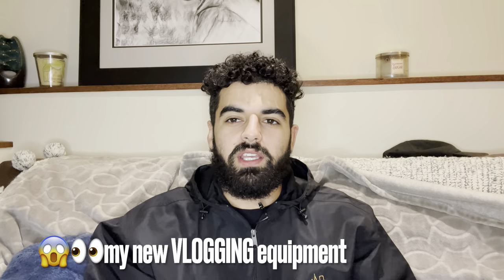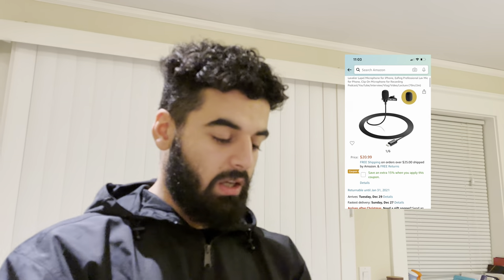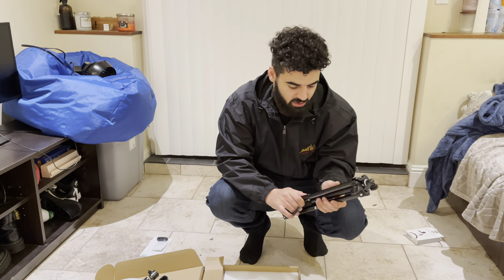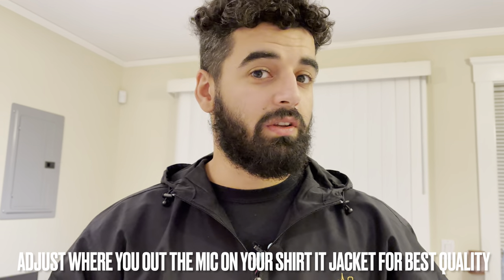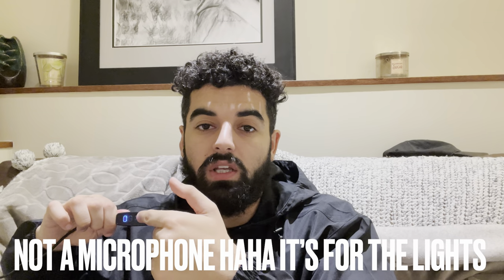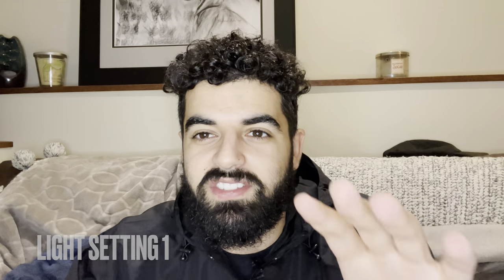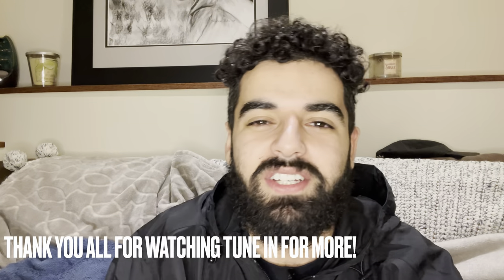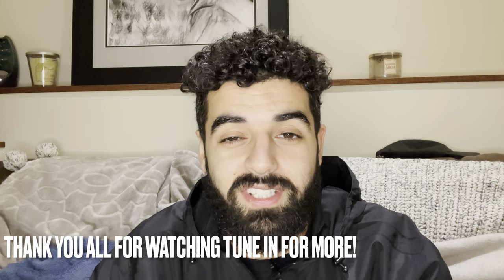Unboxing My Vlog Gear January 2021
We are presenting to you our launch in my VLOGGING career.

I’m super excited to show you guys the unboxing of my Vlog Gear I got this January!

Best Way to Start 2021!!!

Here are some of My Vlog  Gear I was Unboxing:

Tripod with Light: